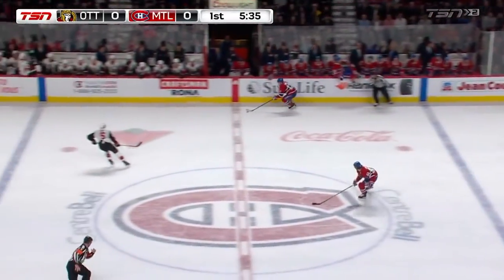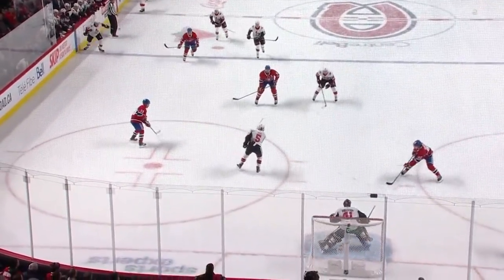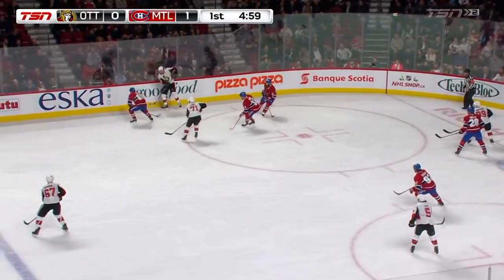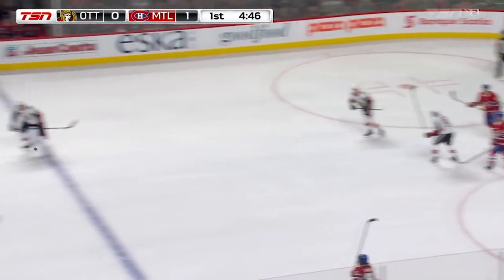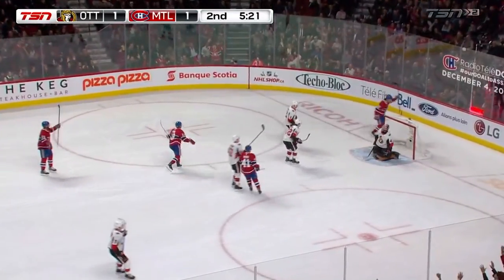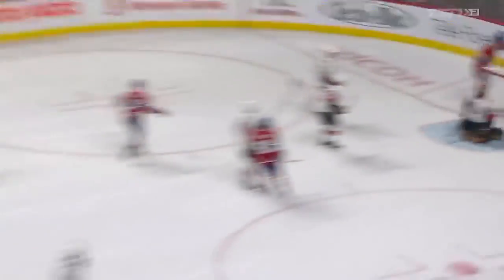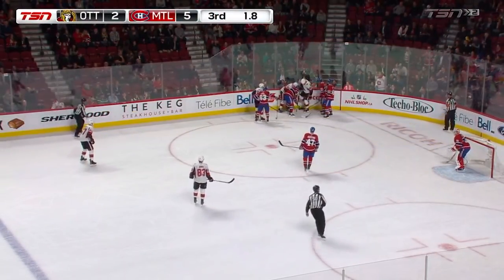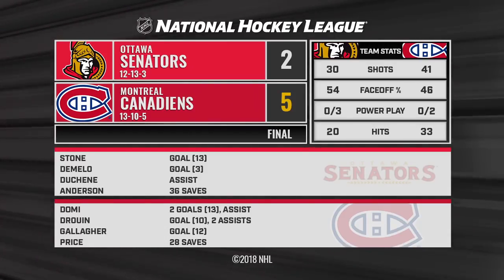Domi, Drouin each notch three points in Habs' 5-2 win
Max Domi recorded two goals and an assist, while Jonathan Drouin added three points of his own in the Canadiens' 5-2 win against the Senators